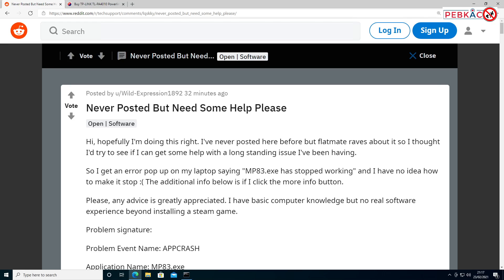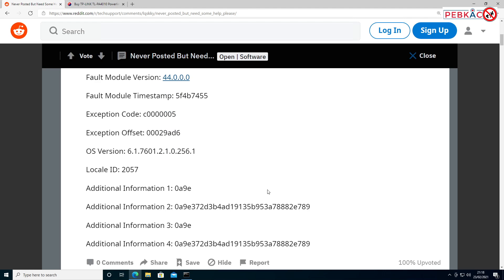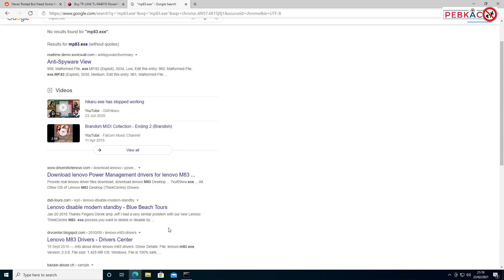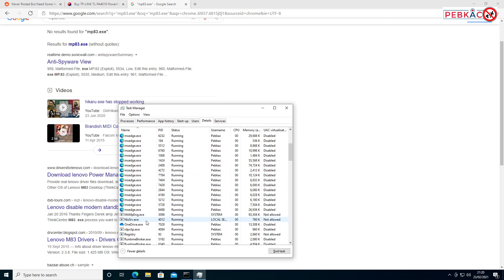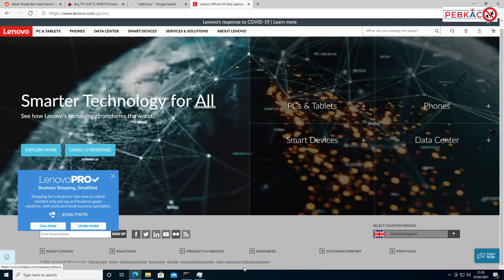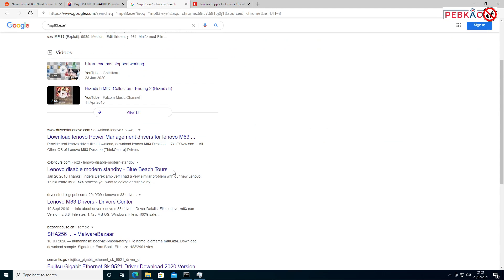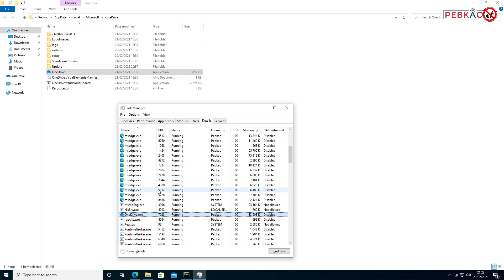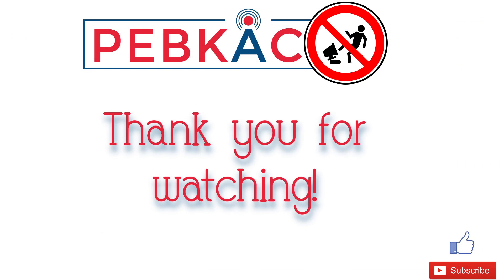MP83.exe has stopped working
A quick video in response to a question by /u/Wild-Expression1892

Hi, hopefully I'm doing this right. I've never posted here before but flatmate raves about it so I thought I'd try to see if I can get some help with a long standing issue I've been having.

So I get an error pop up on my laptop saying "MP83.exe has stopped working" and I have no idea how to make it stop :( The additional info below is if I click the more info button.

Please, any advice is greatly appreciated. I have basic computer knowledge but no real software experience beyond installing a steam game.

Problem signature:

Problem Event Name: APPCRASH

Application Name: MP83.exe

Application Version: 44.0.0.0

Application Timestamp: 5f4b7455

Fault Module Name: MP83.exe

Fault Module Version: 44.0.0.0

Fault Module Timestamp: 5f4b7455

Exception Code: c0000005

Exception Offset: 00029ad6

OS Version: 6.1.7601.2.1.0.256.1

Locale ID: 2057

Additional Information 1: 0a9e

Additional Information 2: 0a9e372d3b4ad19135b953a78882e789

Additional Information 3: 0a9e

Additional Information 4: 0a9e372d3b4ad19135b953a78882e789